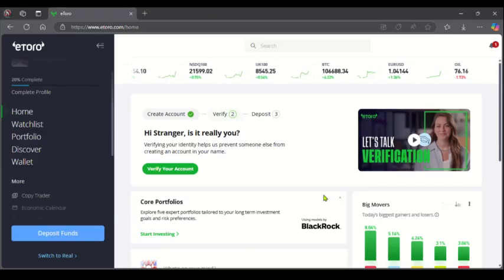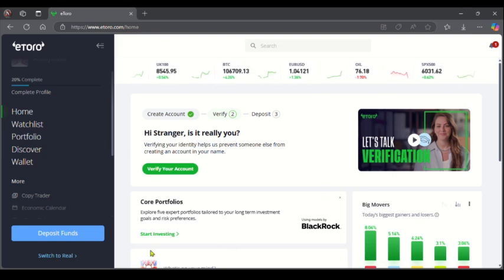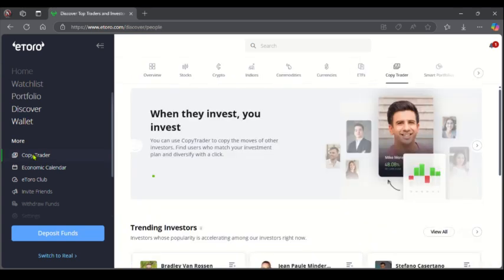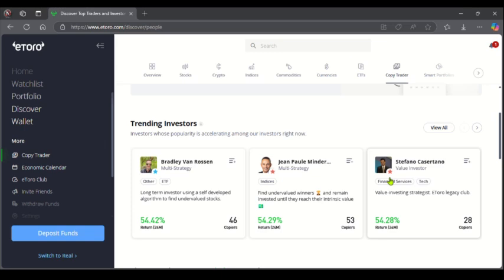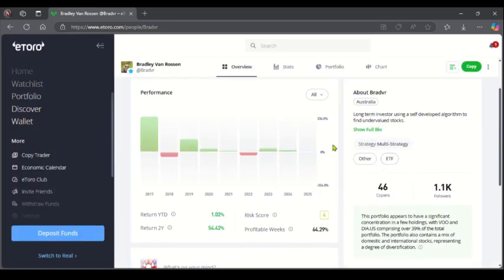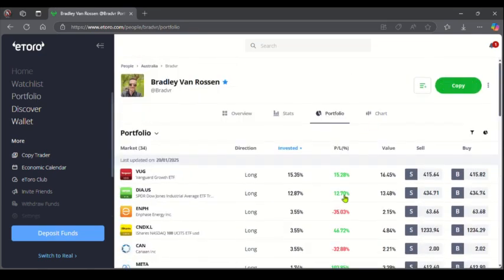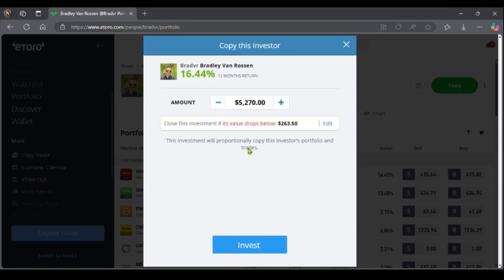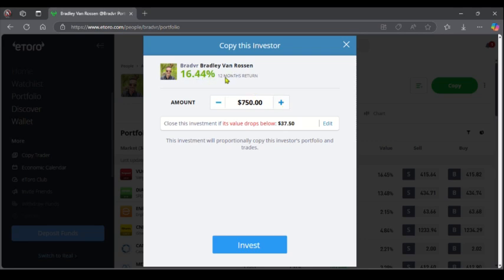How To Copy Trading On eToro Step by Step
In This Video, you will learn about How To Copy Trading On eToro  Step by Step